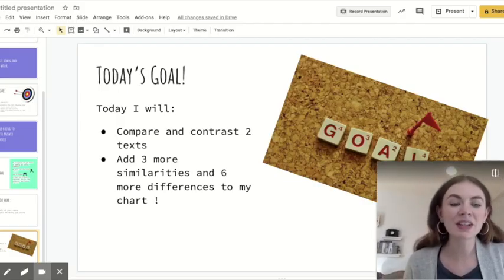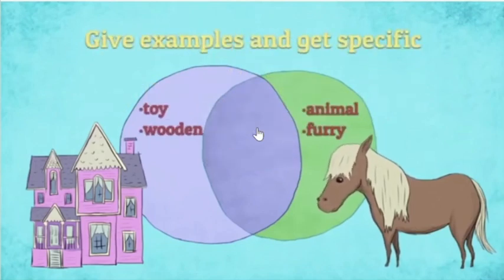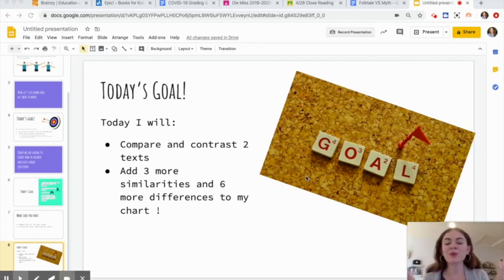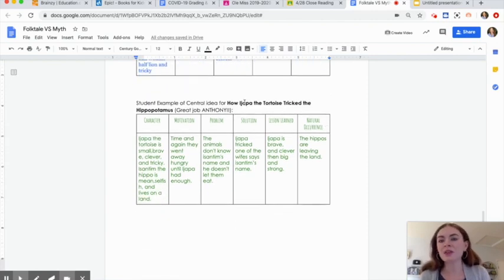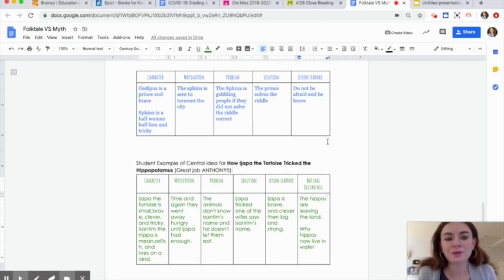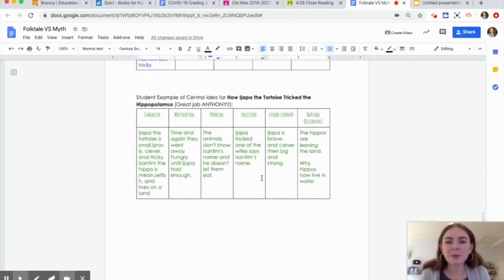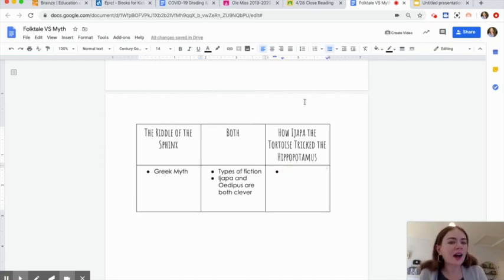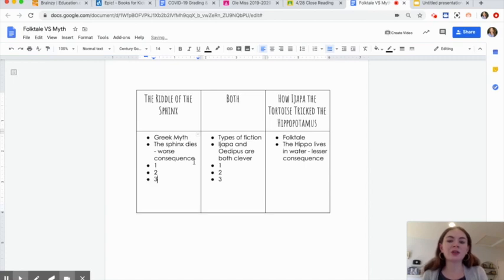ELA 4/29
In today's Close Reading lesson we are comparing and contrasting our last two texts.